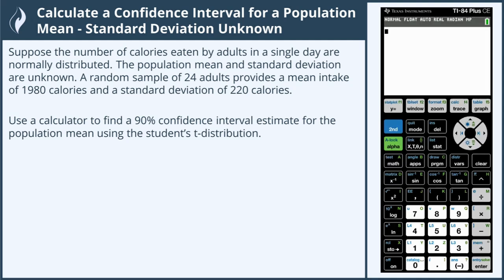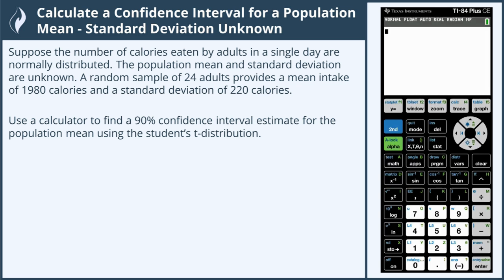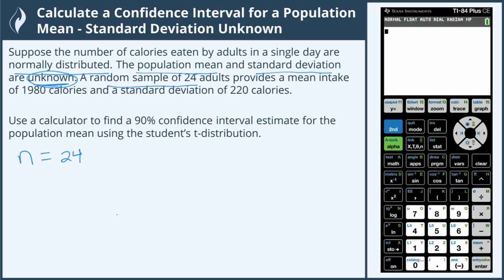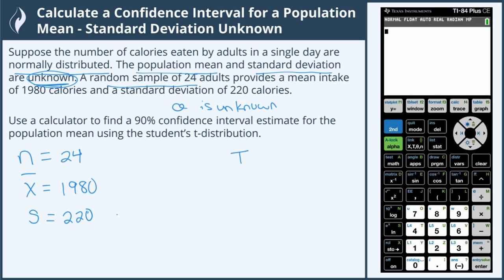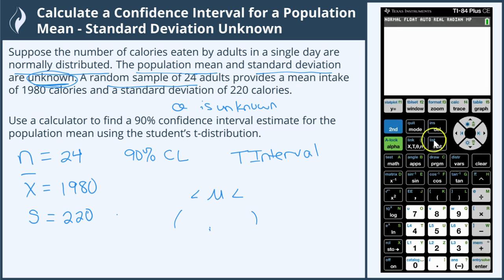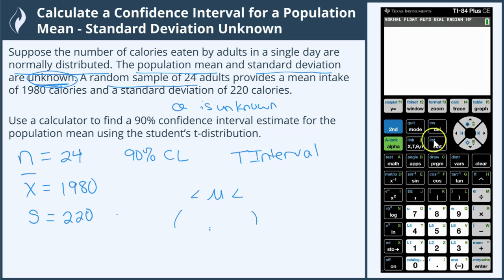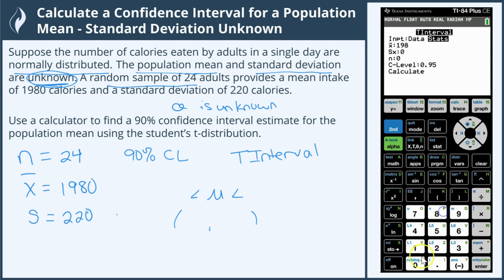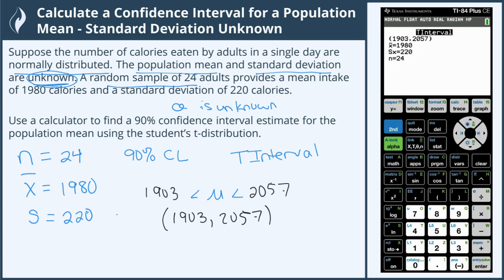Calculate a Confidence Interval for a Population Mean - Standard Deviation Unknown - 1